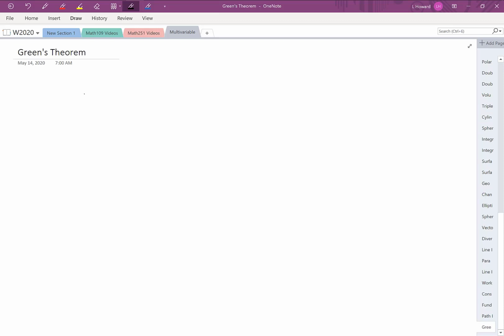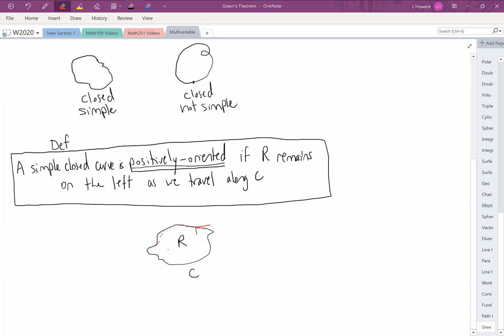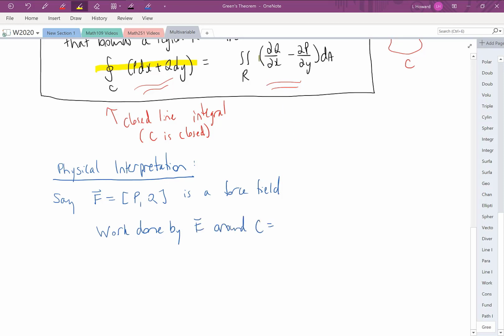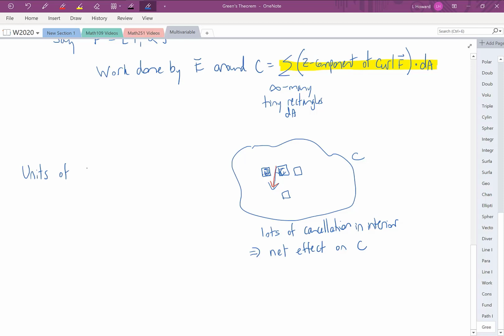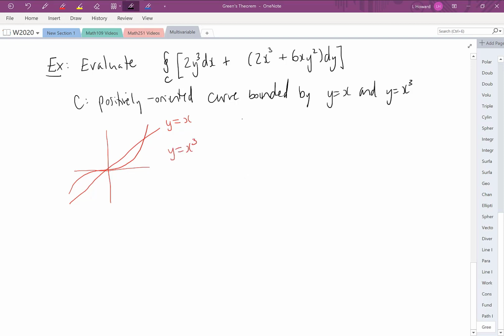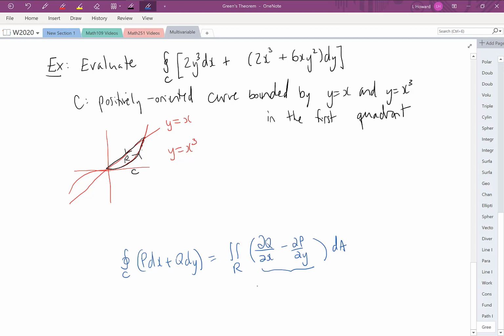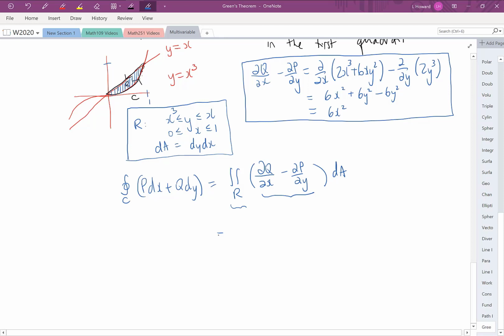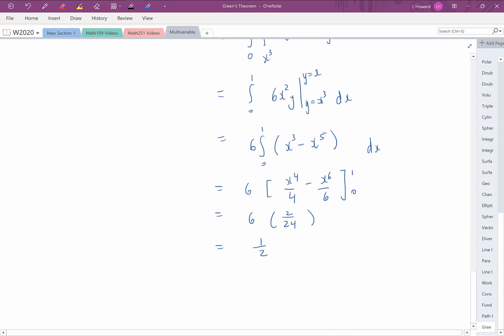14.4 Green's Theorem